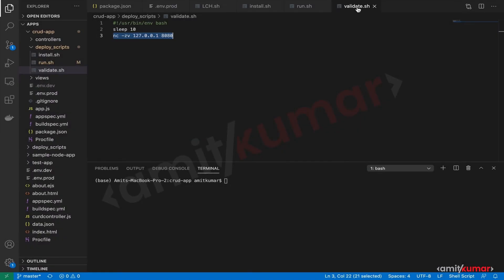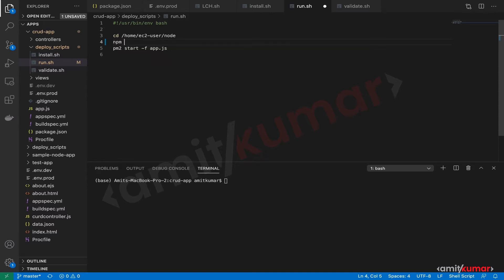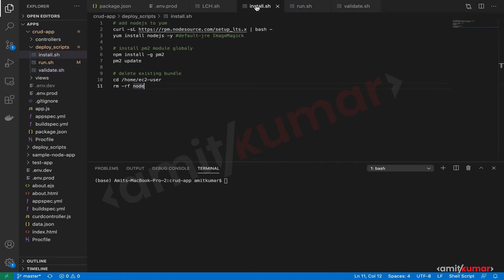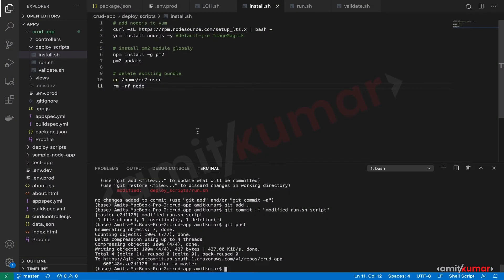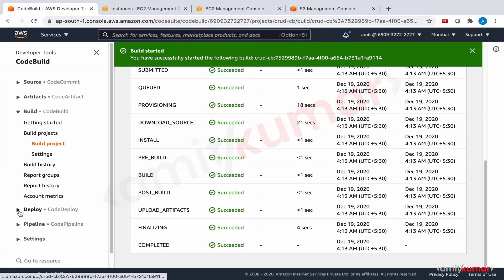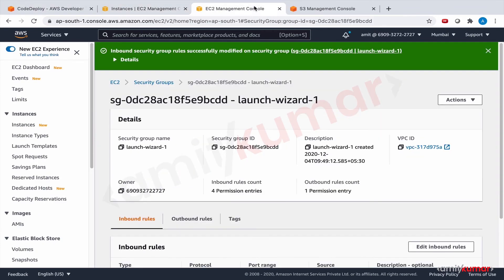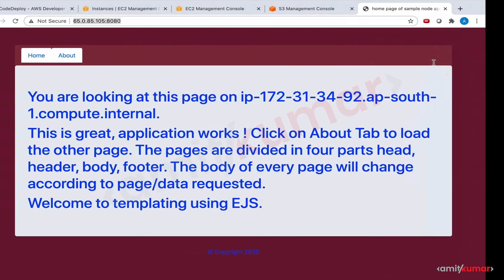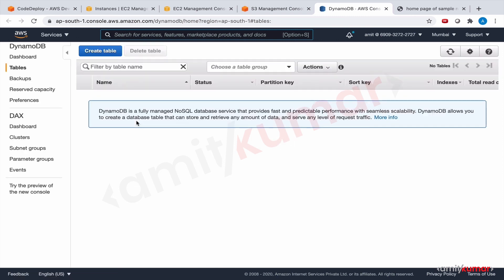Deploy NodeJS App on Single EC2 : Part 2 - Lab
In this tutorial, we will see the final deployment of our NodeJS Application with AWS Codedeploy and see NodeJS functionalities using POSTMAN tool for API calls and see the changes in DynamoDB table in backend.
This is the continuation of previous video-Deploy NodeJS App on Single EC2 : Part 1 - Lab

All this and many more have been covered in my recent course on Udemy

I would like to create more tutorial videos. Kindly drop your feedback in the comment box and we will work through those topics.